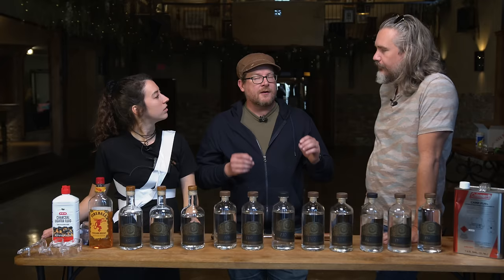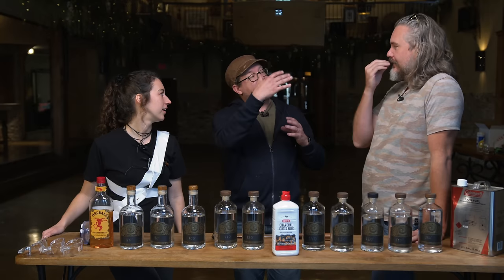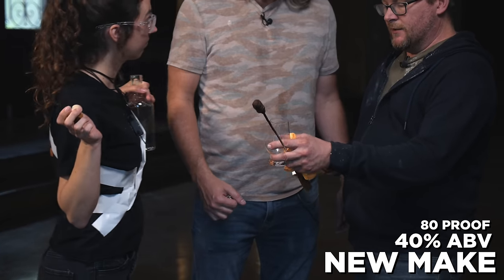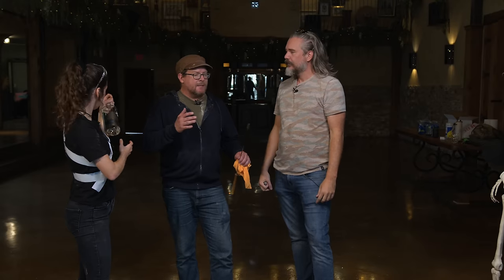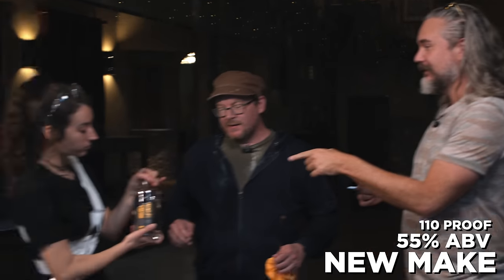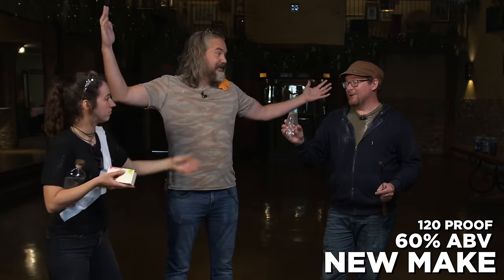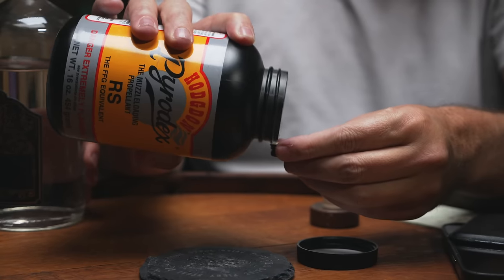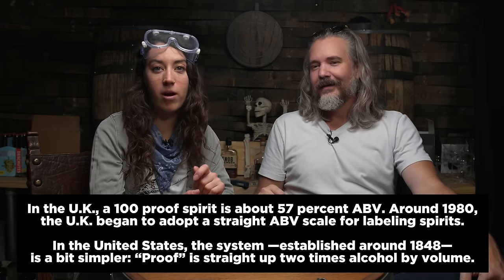How to FIREBLAST whiskey and save the day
Ready to learn how to do something that you shouldn't do? Brushwood joins us to test a whiskey spitting movie trope before we explore the origins of alcohol "proof" with "boom powder". to get 20% off your Helix mattress, plus two free pillows. Offers subject to change.
The Crowded Barrel Whiskey Company is the World's first crowdsourced whiskey distillery - and the Whiskey Tribe is that crowd. Join the world-wide community of Magnificent Bastards